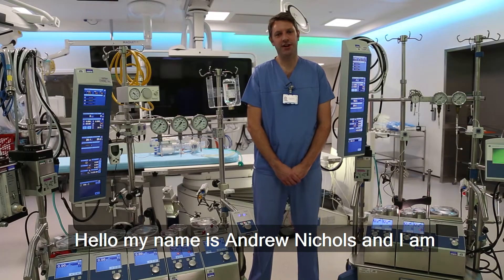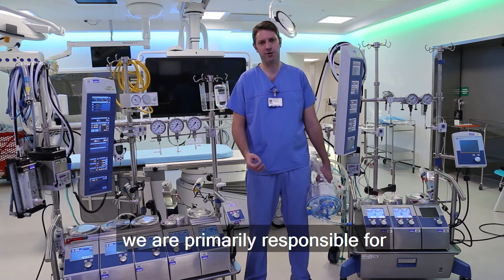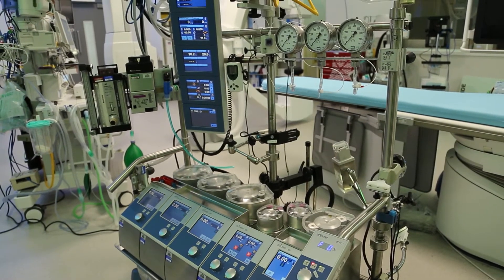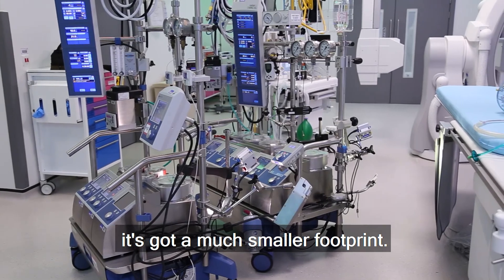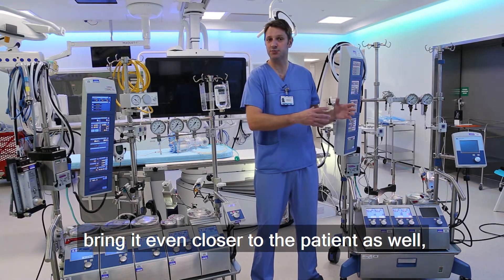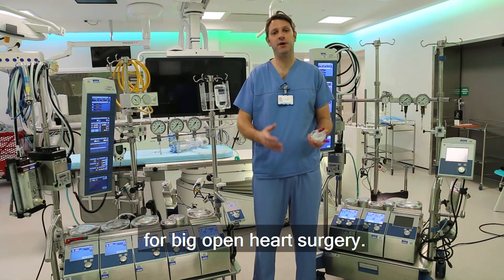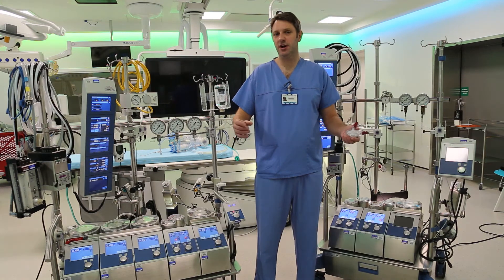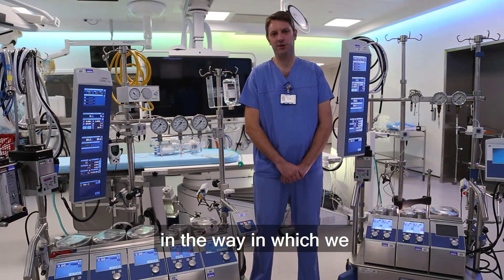HeartLung Bypass machine funded by Morrisons Foundation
A huge thank you to the Morrisons Foundation for funding a new and improved HeartLung Bypass machine for the Leeds Congenital Heart Unit. Clinical Perfusionist Andy Nichols tell us all about this incredible machine and how it is helping to save lives.